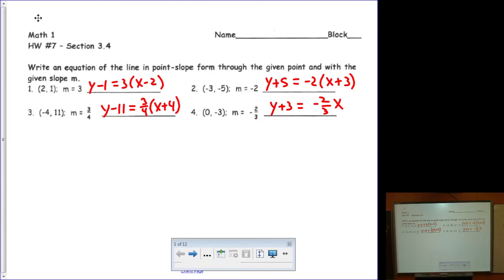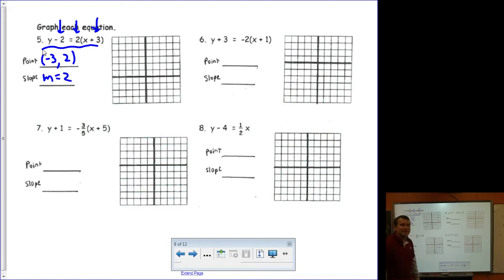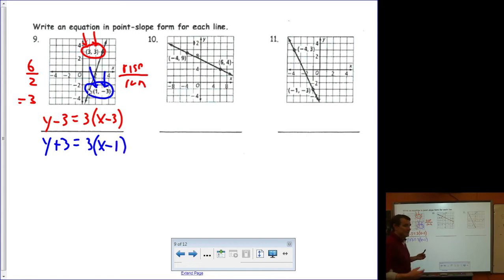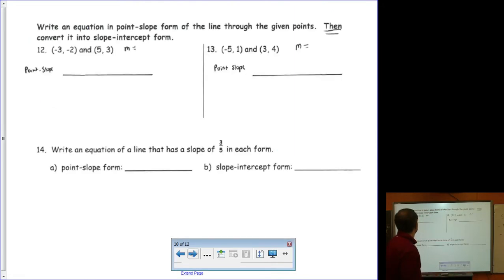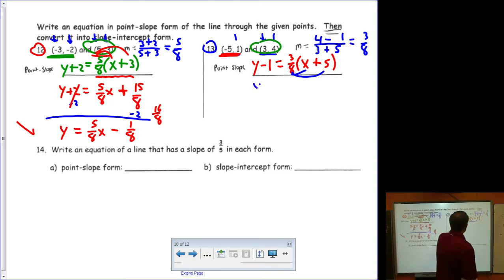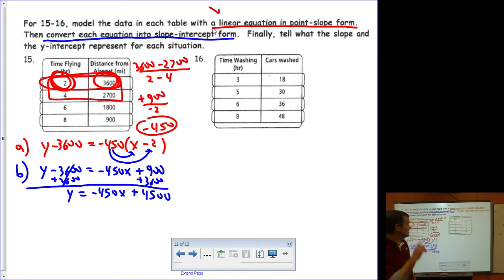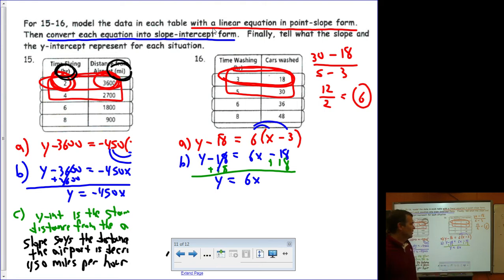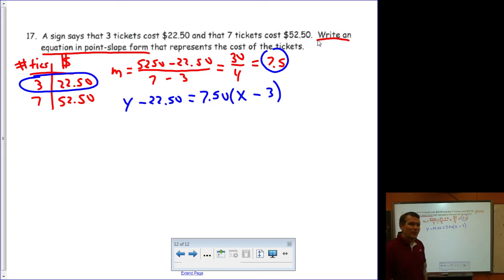Math 1 - HW #7 - Section 3.4 Solutions